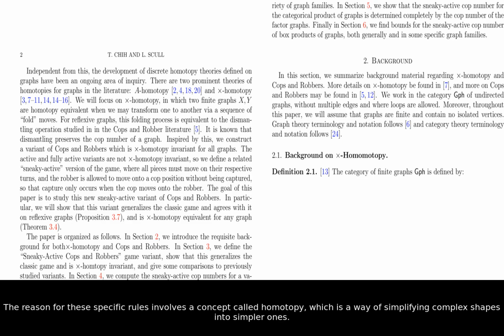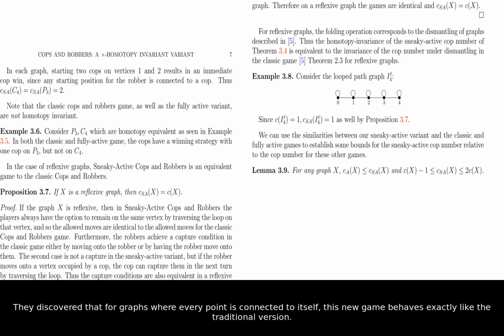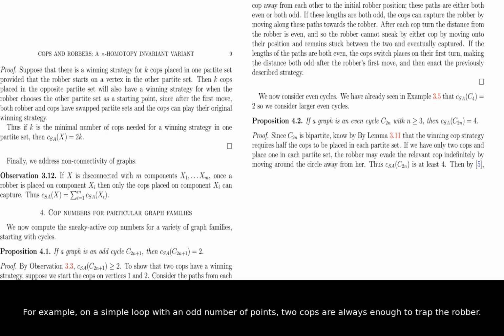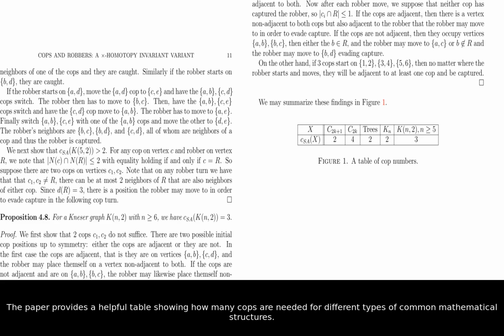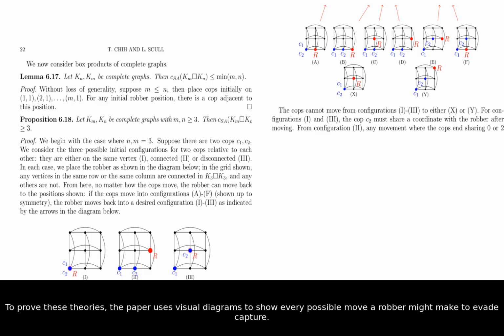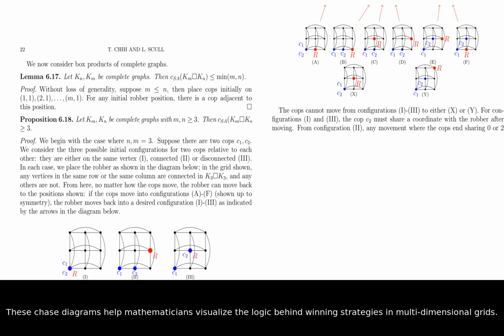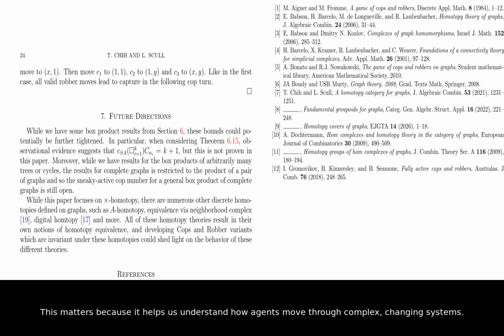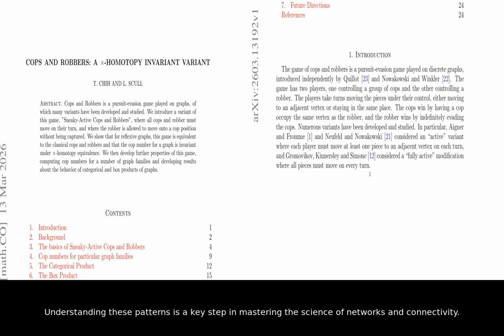Can Sneaky Robbers Outsmart Math? The New Science of Evasion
Welcome to Summarized Science! Today we explore a fascinating mathematical twist on the classic game of Cops and Robbers. Researchers have developed a new version where the rules of movement and capture are fundamentally changed to explore the deep geometry of networks.

In this video, we break down the Sneaky-Active variant, which requires every player to move every turn and allows the robber to slip past cops unnoticed. This research bridges the gap between game theory and graph homotopy, a way of simplifying complex structures without losing their essential properties.

We look at how many cops it takes to catch a thief on different shapes, from simple loops to complex multi-dimensional grids. Join us as we summarize the logic behind these winning strategies and what they mean for the future of network science.

Cited paper:
T. Chih & L. Scull (2026). Cops and Robbers: A $times$-homotopy Invariant Variant. arXiv:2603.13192v1.